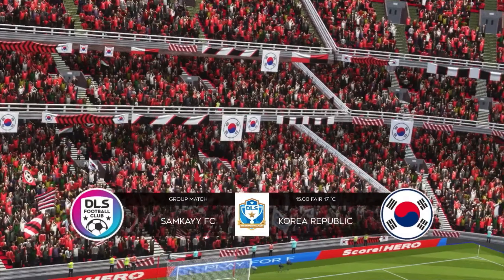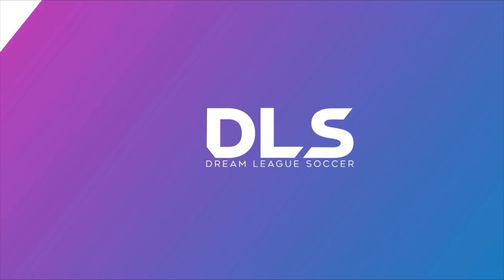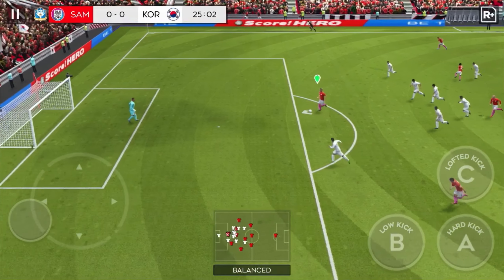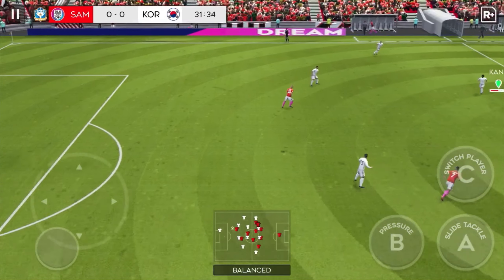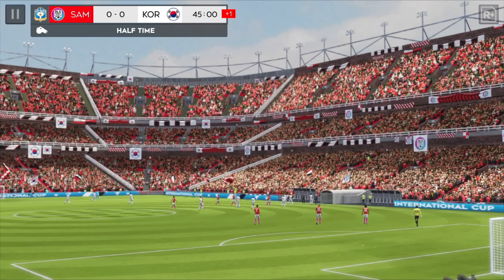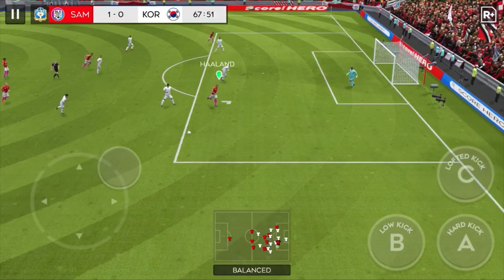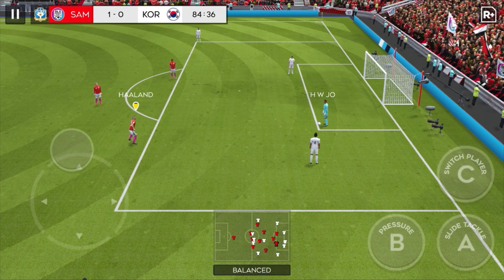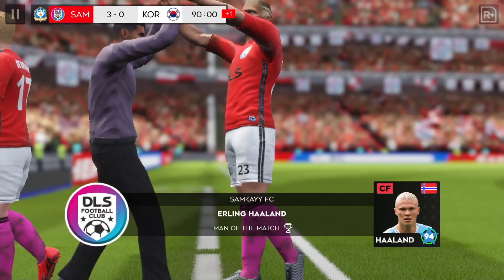DREAM LEAGUE SOCCER 24 GAMEPLAY | INTERNATIONAL CUP - GROUP MATCH | DLS 24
SAMKAYY FC vs KOREA REPUBLIC

Dream League Soccer 2024, commonly referred to as DLS 24, is a vibrant and immersive mobile soccer game that has garnered significant attention for its realistic gameplay and extensive features. This latest installment in the Dream League Soccer series is developed by First Touch Games and offers an unparalleled football experience on mobile platforms.

Key Features
Enhanced Control System: The game boasts a refined control system that allows for precise player movements, enabling players to execute winning strategies on the field with greater realism.

Upgraded Graphics and Animations: DLS 24 features significantly improved graphics and animations, providing an immersive visual experience and adding depth to the gameplay.

Expanded Team Customization: Players have extensive options to build and customize their dream team, including selecting superstars and tailoring kits and stadiums.

Dynamic AI and Gameplay: The AI in the game has been enhanced, offering a more challenging and realistic football experience that adapts to each player’s style.

Dream League Live: This feature allows players to compete in global leaderboards, showcasing their club’s prowess and bringing a competitive edge to the game.

Realistic Transfer Market: The game includes a transfer market that stays up to date with the latest transfers, allowing players to strengthen their teams.

Multiplayer Mode: Players can challenge friends or competitors worldwide, testing their skills in a global arena.

Career Mode and Tournaments: The game offers a career mode and over 10 cup competitions, providing various avenues for gameplay and rewards.

Regular Updates: First Touch Games is committed to regularly updating the game with new features and improvements.

dls 24 release date
dls
dls24
dls 24 new features
best players in dream league soccer 2024
players not in dream league soccer 2024! 😭💔
dls 24 | top 30 best players in dream league soccer 2024! 😱🔥
dream league soccer 2024 mejores jugadores
dls 24 new update
dls 2024 trailer
dls 24 ratings
dls2024
dls 2024 release date
how to play dls 24
dls 24 update
dls 24 players rating
dls gameplay
dls 24 players
dls 24 mod
dls 24 player ratings
dls 24 updates
dls 24 best players
dls 24 relese
dls 2024 release
dream league 2024
dls 24 apk
dls 24 android
dls 2024 apk
when is dls 24 coming out
dls 24 relese date
dls 24 not in dls 24
not in dls24
new game dls
best players not in dls 24
dls24 release date
dls 24 game
best players 2024
cosas que queremos para dls 24
dream league soccer official channel
dls 24 jugadores
dls 24 noticias
dls 24 jugadores que subiran de media
dls 24 jugadores que bajaran
bajadas y subidas de media en dls 24
arcanik dls 24
subidas y bajadas de media en dls 24
dls 24 jugadores que subiran
arcanik nuevo video
dls 24 jugadores que bajaran de media
dream league 24
dls 24 official release date
dls24 trailer
dls trailer
dls2024 trailer
dls 2024
dream league soccer 2024
dream league soccer 24 atualização
dls24| jogadores que subirão de overall no dream league soccer 24
dls24| jogadores que subiram de overall no dream league soccer 24
dls24 | o melhores jogadores do dream league soccer 24
dls 2024
dls 24
dls 24 trailer
dls
dream league soccer 24 gameplay
dls 24
dls 24 trailer
dls 24 download
dls
dls 24 gameplay
dls 2024
dls 24 ios
dls 24 update
dls24
dls 24 official trailer
how to download dls 24
dls 24 hack
dls 24 mod apk
dls 24 ratings
dls 24 players
dls 24 updates
dls 2024 trailer
dls 2024 download
dls 2024 apk
dls 24 oficial
dls 24 ya salio
dls 24 apk
dls 24 messi
dls 24 player rating
dls 24 new commentary
dls 2024 update
dls 2024 release
dls 2024 android apk
dls 2024 apk android
dls 2024 android
dls 24 ronaldo messi
dls 2024 official trailer
dls 24 neymar
dls 24 malayalam
dream league soccer 2024 apk
dream league soccer 2024 ios
INTERNATIONAL CUP
GROUP MATCH